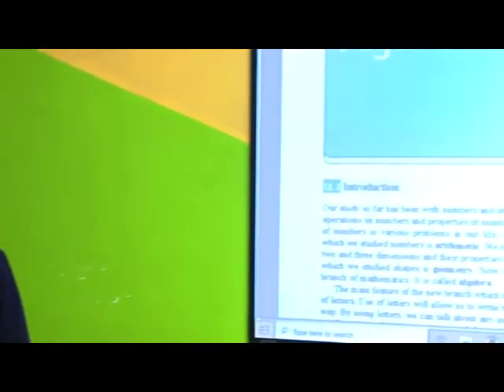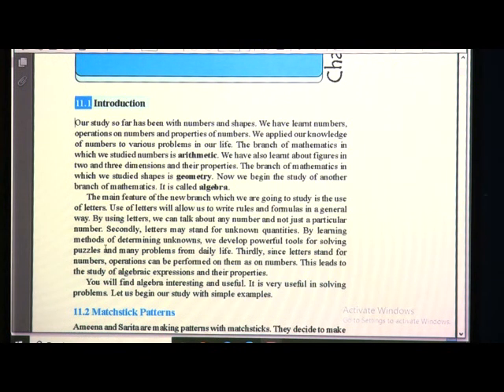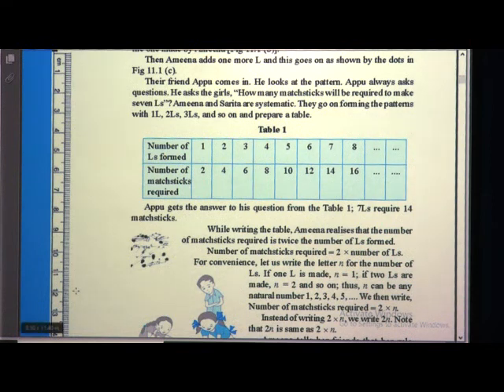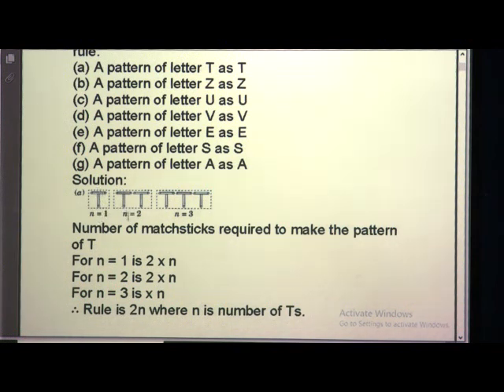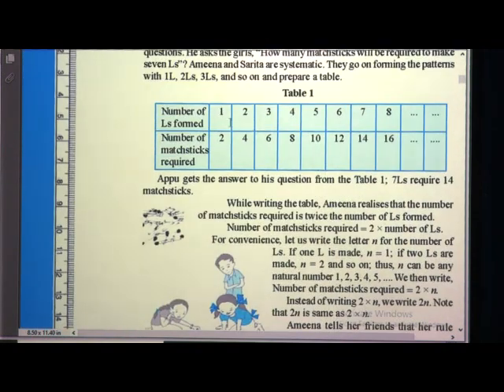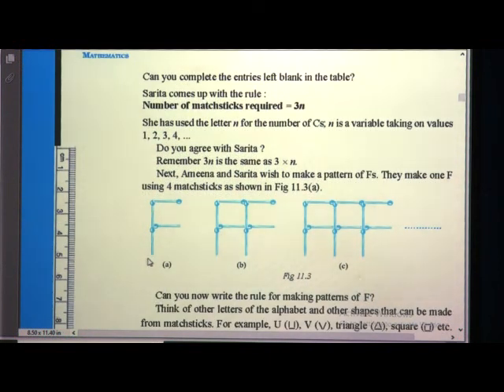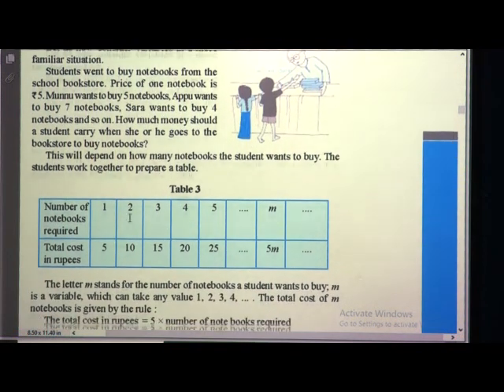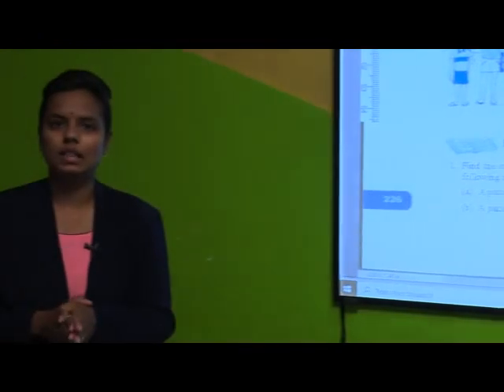6 EPISODE 52 L 11 Algebra